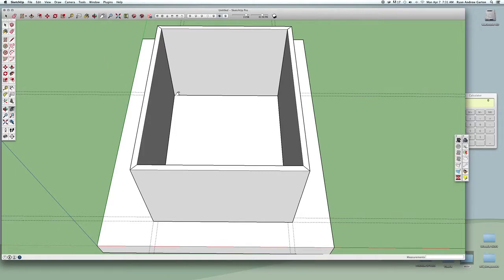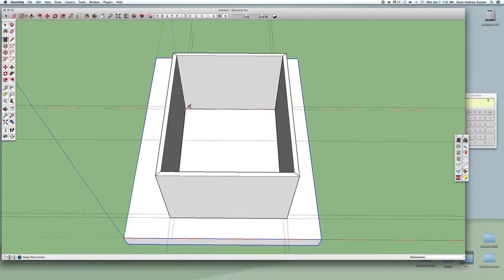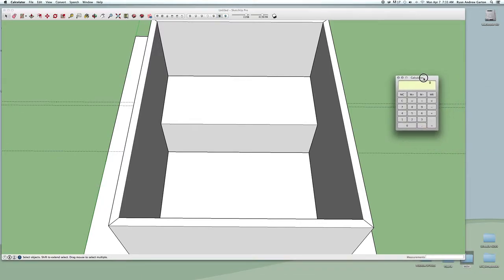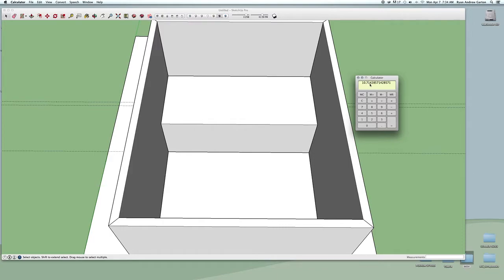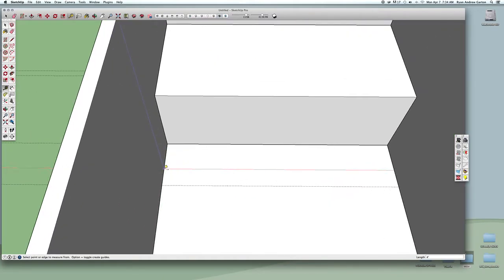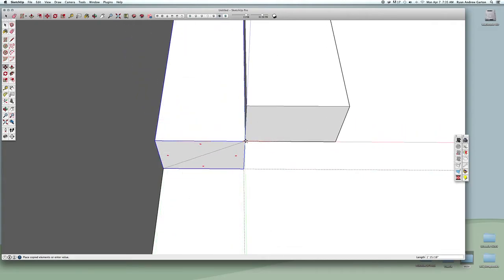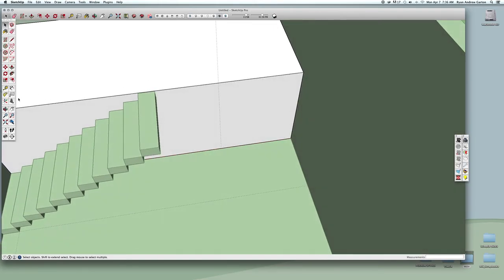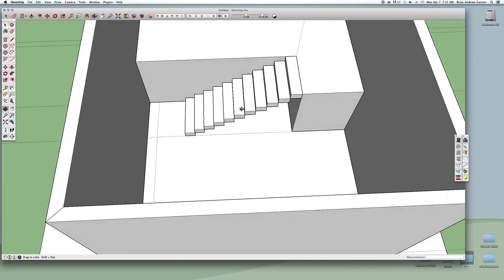SKP WK2 10 CALCULATING a STAIR